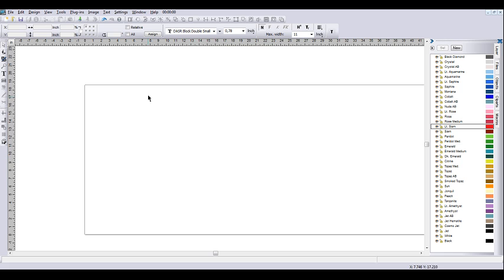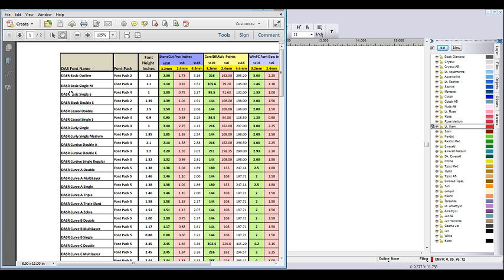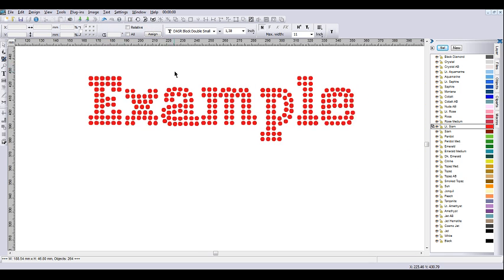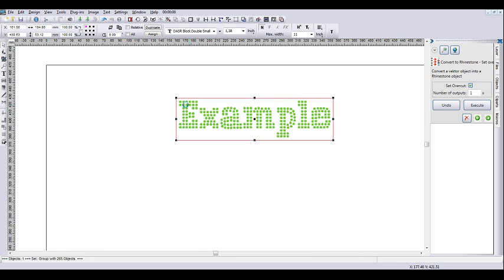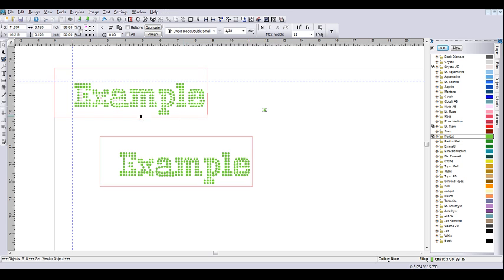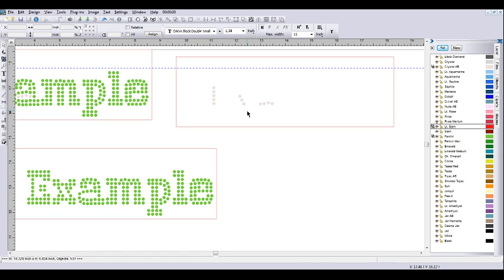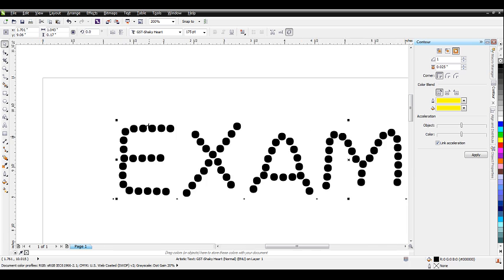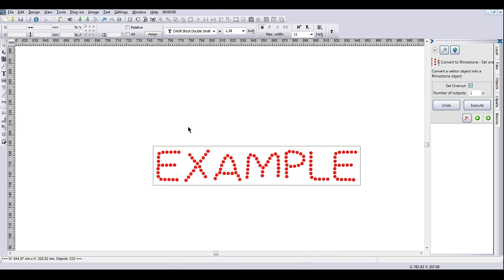Working with rhinestone fonts using Corel and Stone Cut PRO